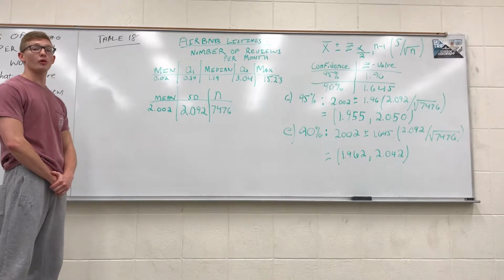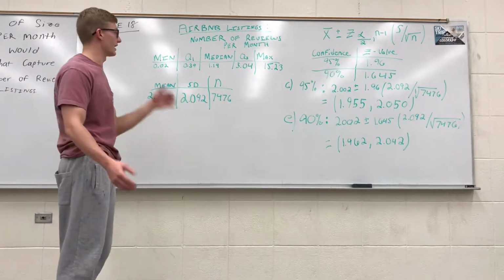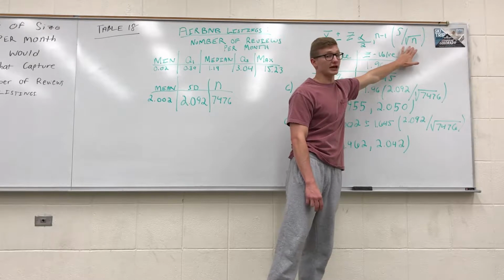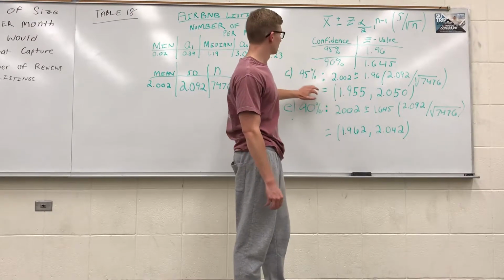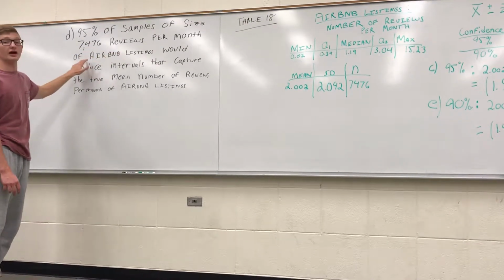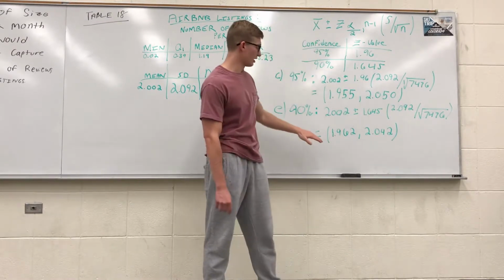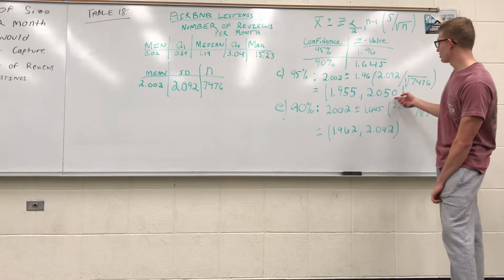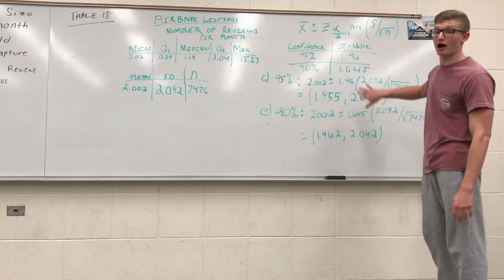Exam 2 part 1